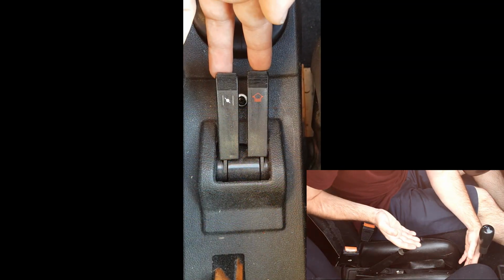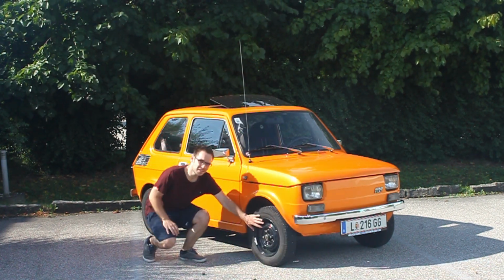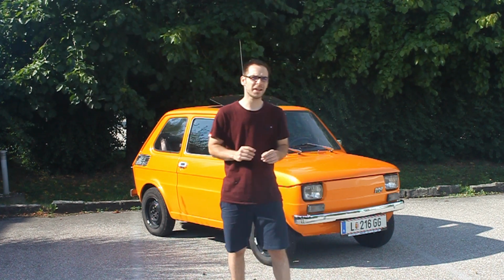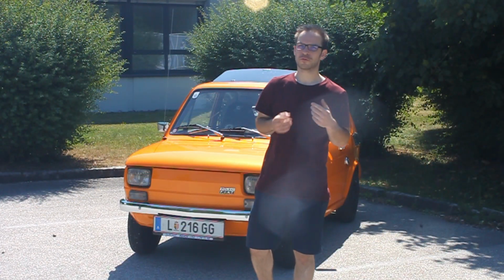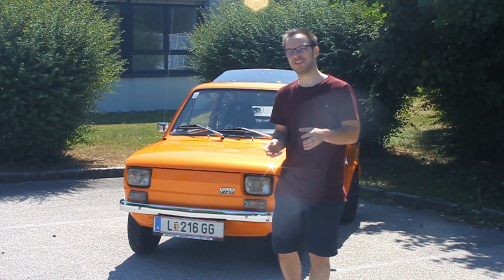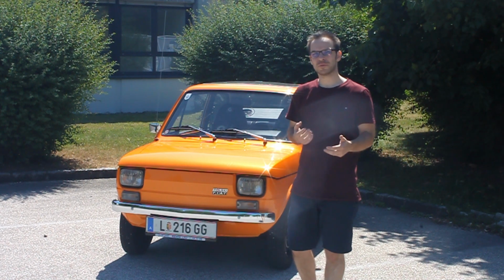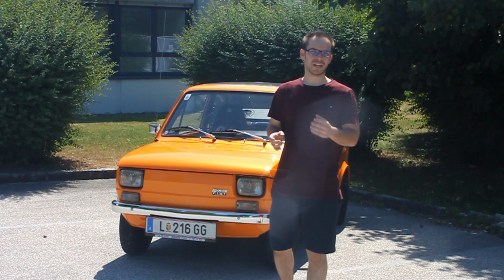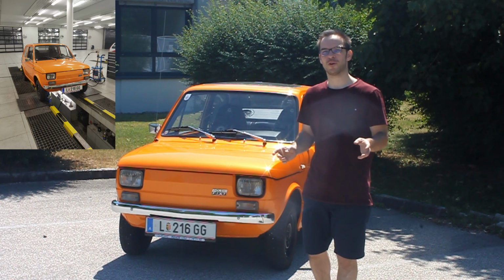My own "Maluch"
A Re-Recording of my 1st YouTube video